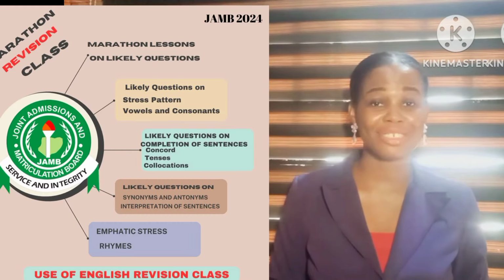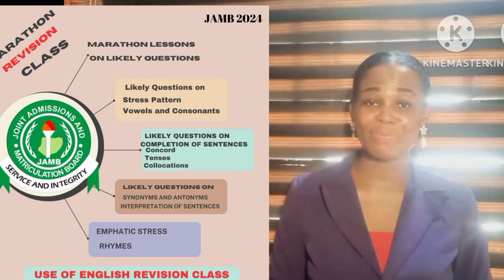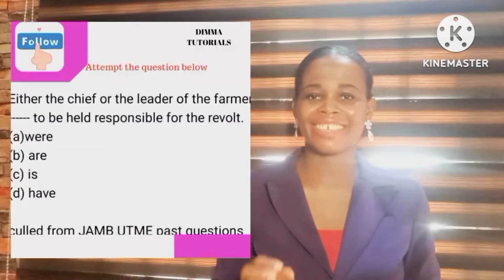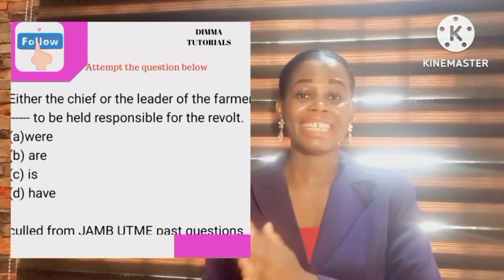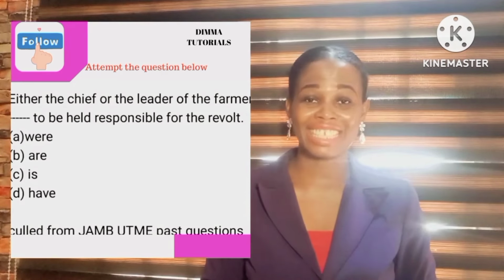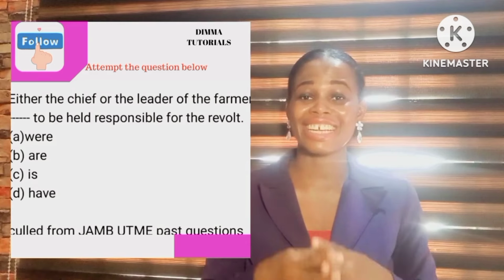Concord. JAMB Use of English. Concord of Proximity. Neither/nor and Either/or Concord.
This video discuses the Concord of Proximity. It teaches how to Use either/or and Neither/nor in a sentence.

Solutions to JAMB UTME Use of English Past Questions are discussed in this video

watch other imparting videos on this channel to better equip you for the exam

Here's the link to my lessons on most repeated questions on consonant sounds

Interpretation of Sentences

Tricky Questions